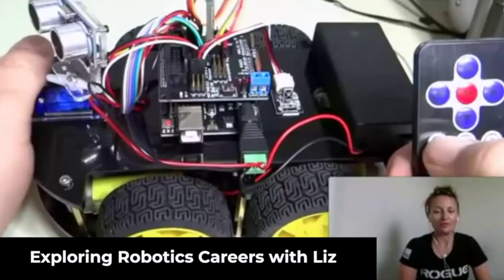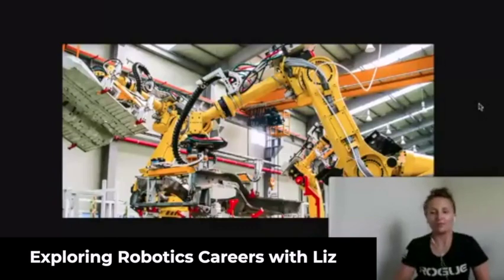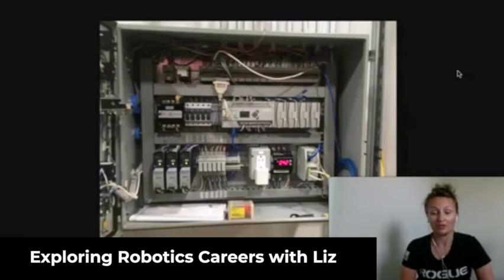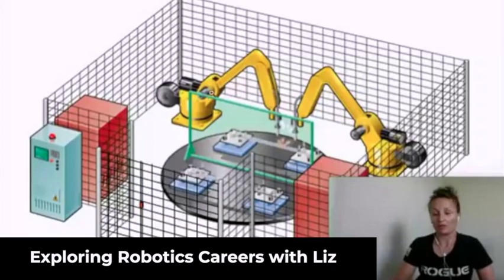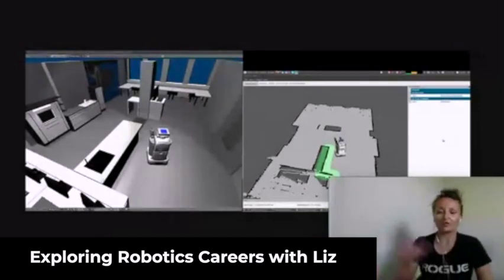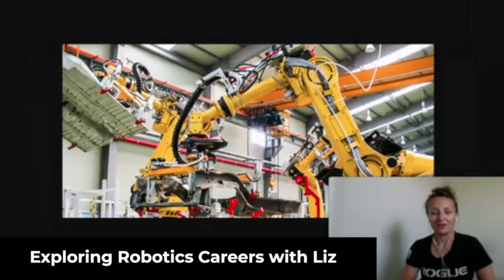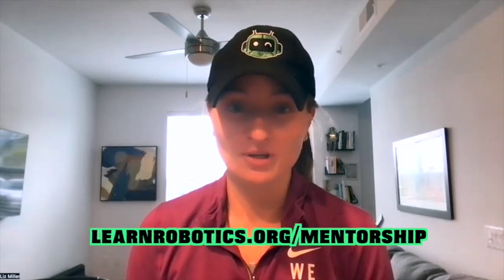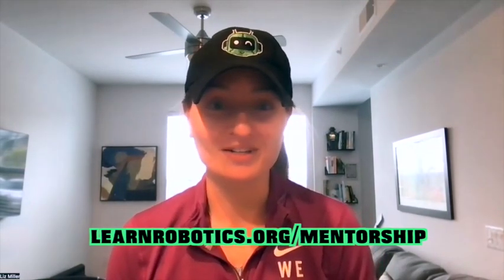What is it Like to Work as a Robotics Engineer? (REAL-WORLD CAREER ADVICE)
Join the Bootcamp & build a world-class portfolio that gets you hired ⤵️

Summary ⤵️
In this video, learn how to get a career in robotics through Research or Industrial roles.

Why watch?
Hey, I’m Liz! For the past 13+ years, I’ve worked in robotics, AI, and automation—learning, building, and optimizing systems. I founded Learn Robotics to help professionals break into future tech careers by gaining hands-on experience and building world-class portfolios that impress employers. These days, everyone talks about AI and automation, but few actually know how to leverage it to advance their careers and make real money. That’s where this channel comes in.
I’ll show you the practical, no-BS strategies for using AI, automation, and tech to fast-track your career and unlock new opportunities—whether you're an engineer, entrepreneur, or just tech-curious.

My goal is to give you practical tips you can implement to advance your career, and in doing so, the rest of your life 💰